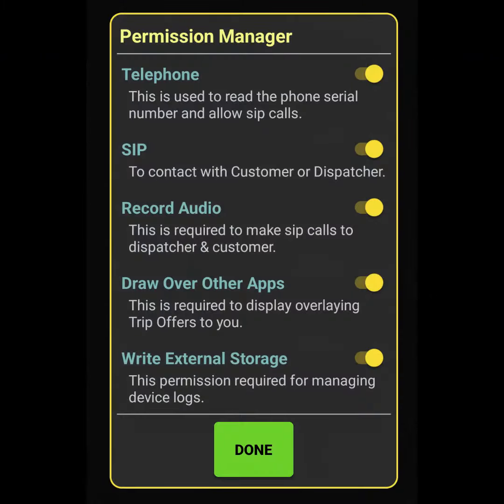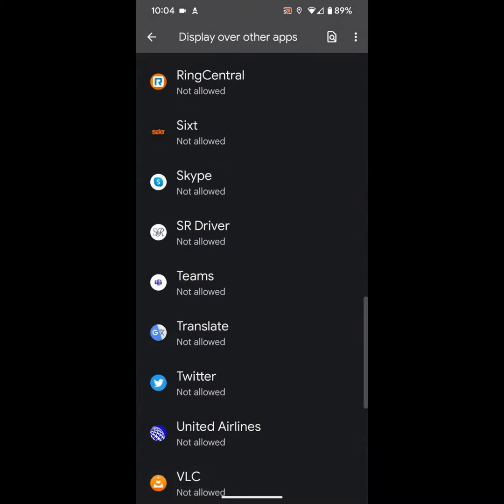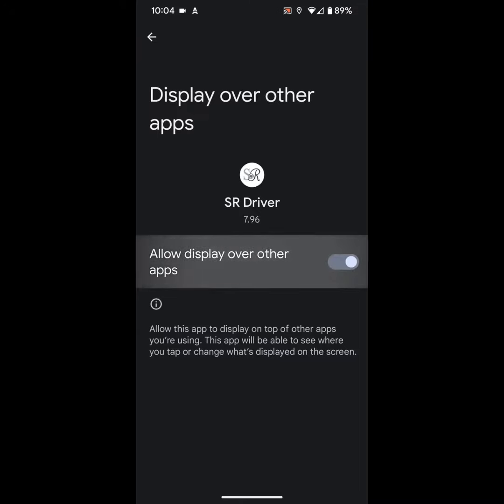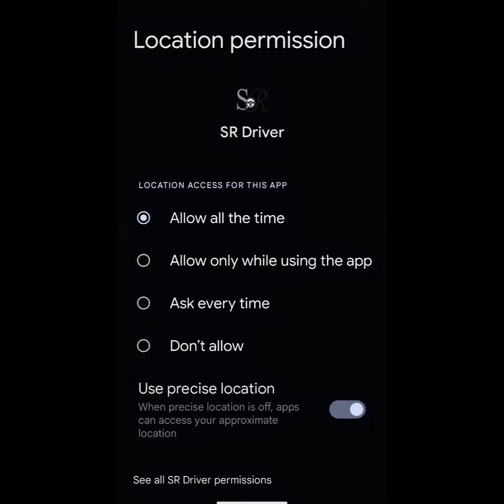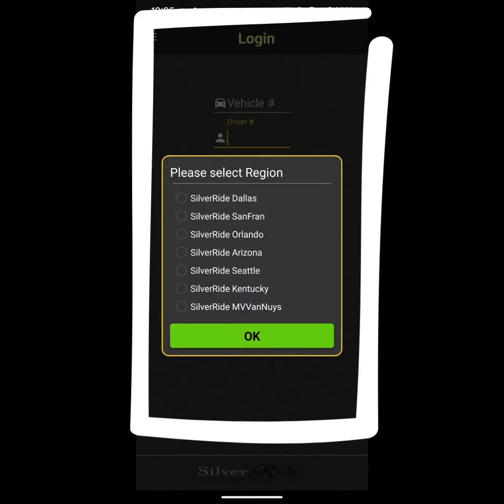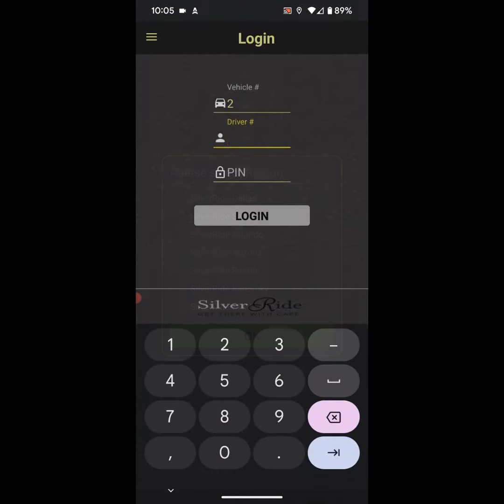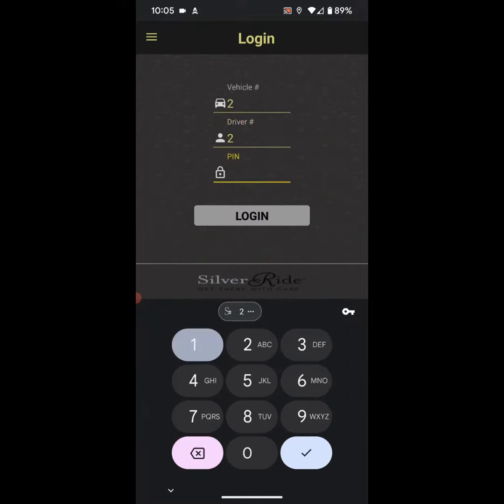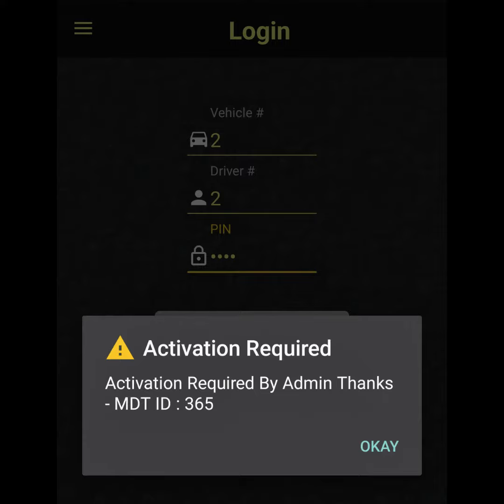Installing SR App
SR App, Installing